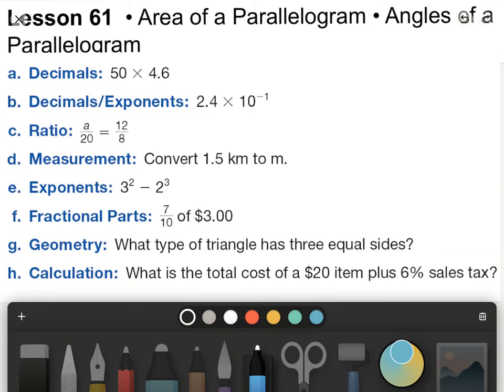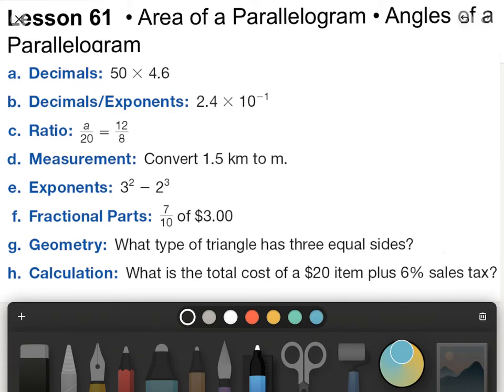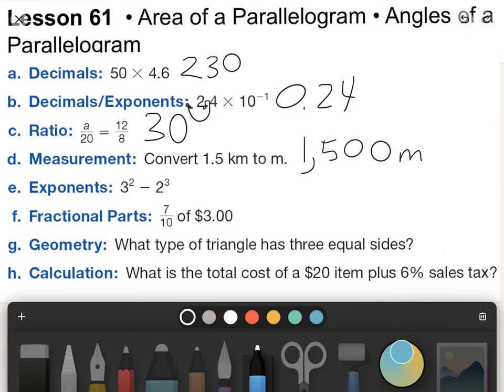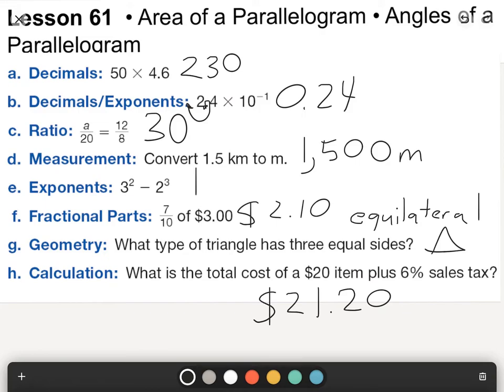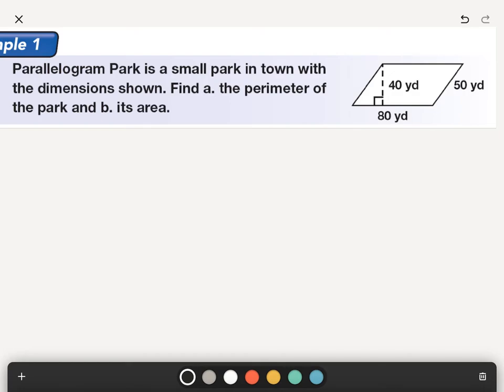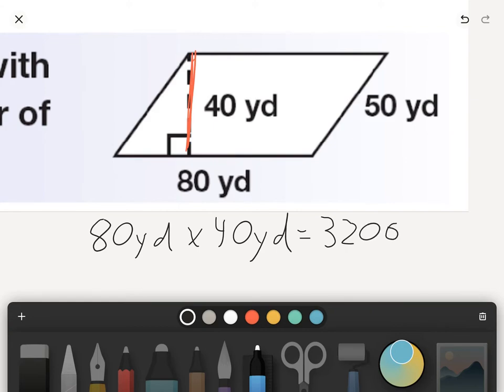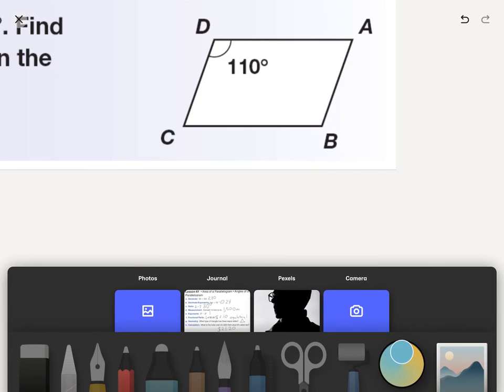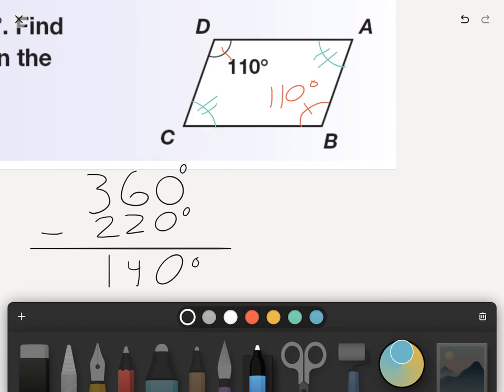Saxon Lesson 61